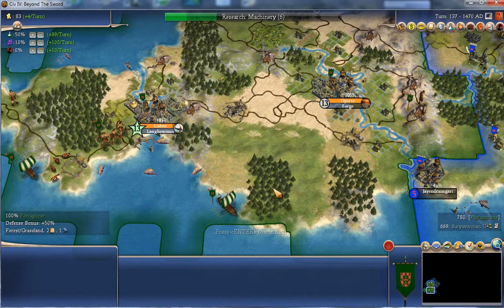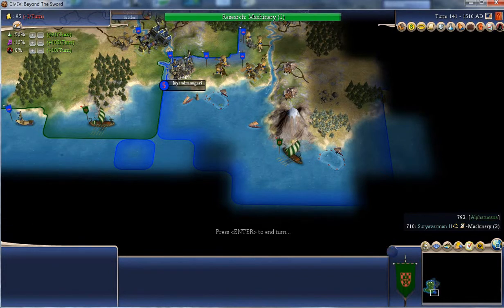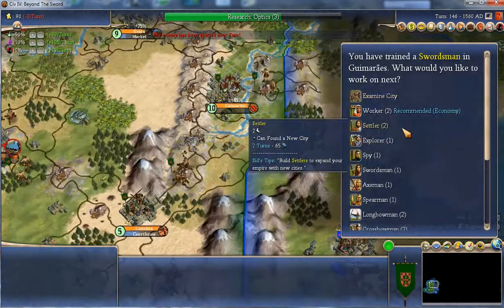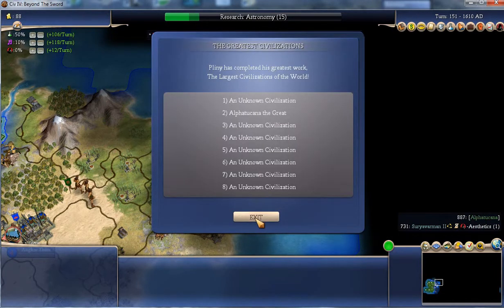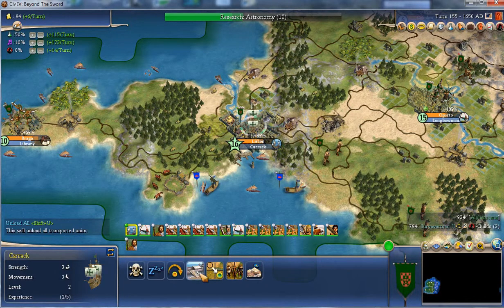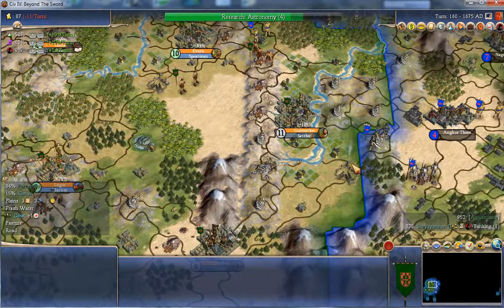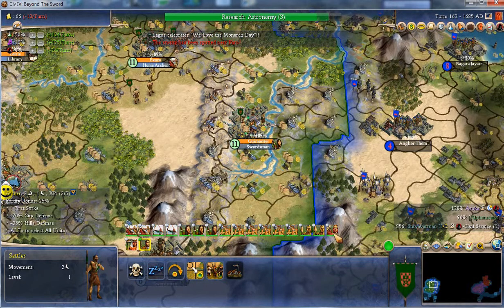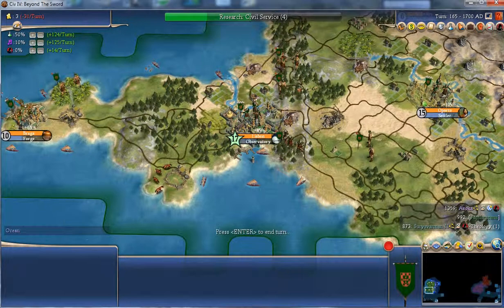civilization 4 beginners guide walkthrough set 1 part 4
A look at the Civilization 4 strategy game, including the Beyond The Sword expansion set. This is a gameplay example or tutorial, showing beginners by way of a walkthrough how the game is played. In this part we get ready for the discovery of ocean-going ships and the start of colonization...

ABOUT ALPHATUCANA
I mostly do gameplay playthroughs on easier levels of difficulty for beginners, some (hopefully) intelligent vlogging about current affairs, science, money and philosophy, and a few sightseeing videos of London and our holidays.

POSTING SCHEDULE
This depends in part on whether I have had time to record videos in between going to work and living the rest of my life! Usually it runs like this:
- Sat & Sun: a video at midday and 6pm (UK time)
- Tues & Thurs most weeks: a video at midday
- If I have something extra to post it usually appears at some random time :)